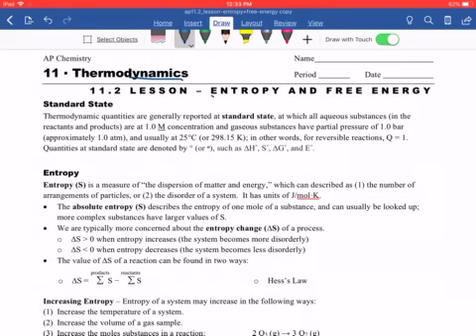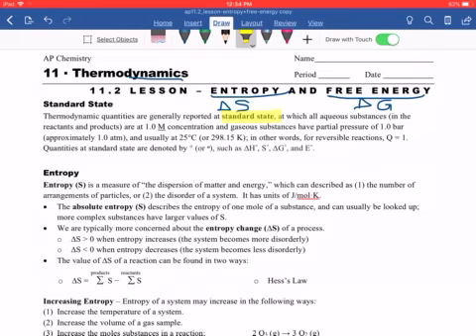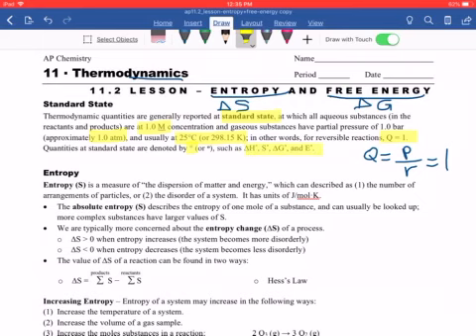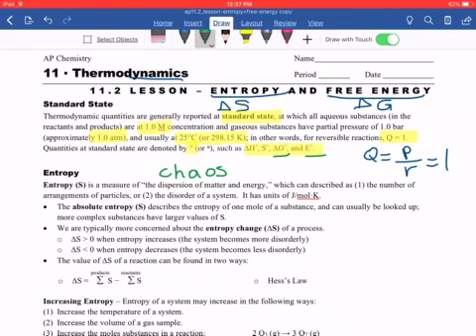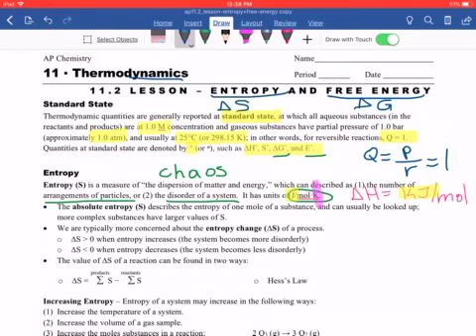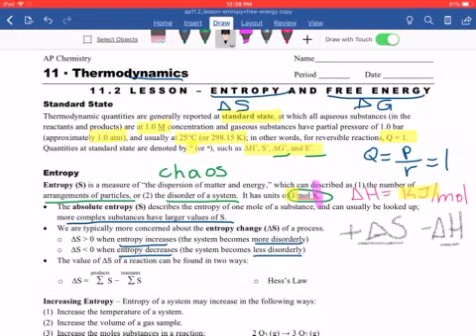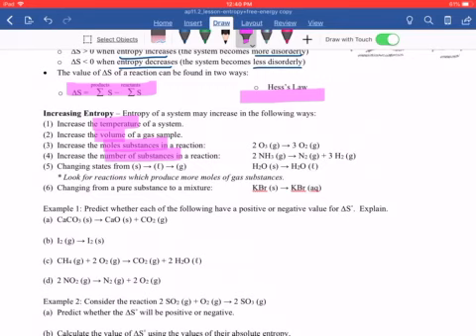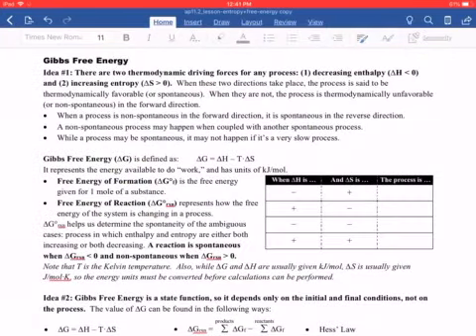11.2 Entropy & Free Energy